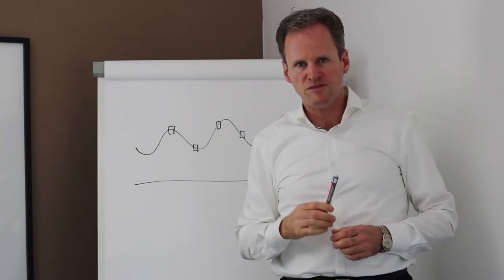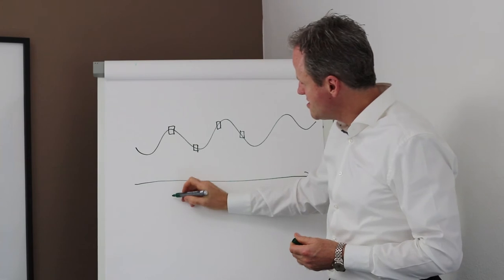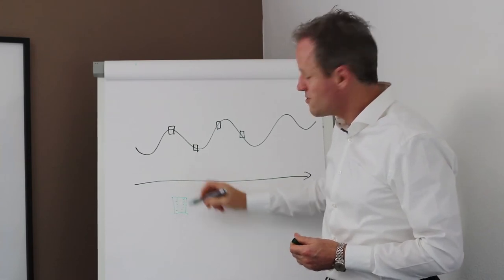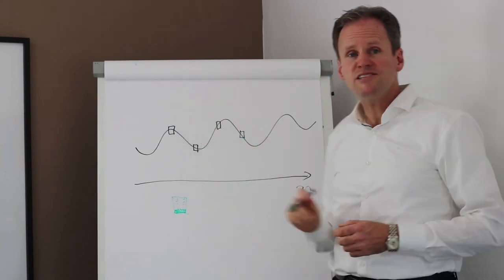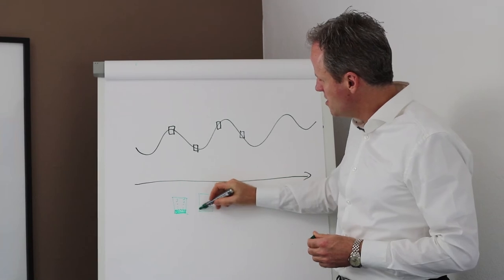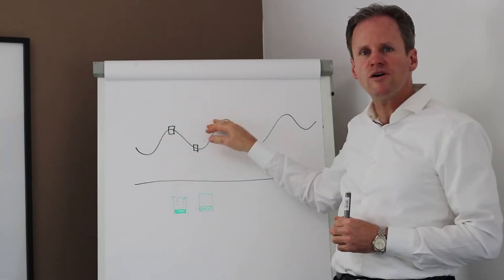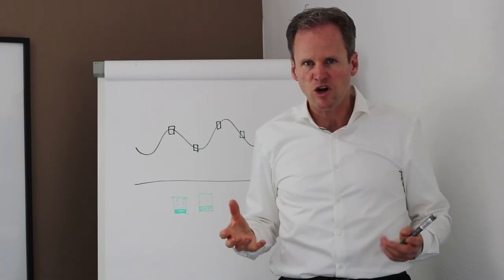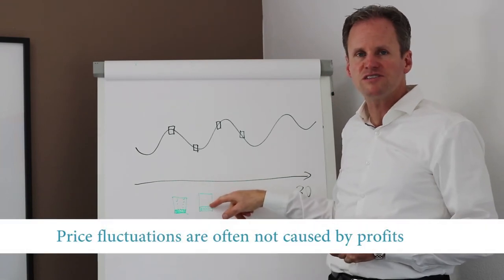Q&A No. 6 Saving for Retirement: Trust poor stock markets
Michael Stadler from Osteopathy Central is still not quite sure about the stock market. For how can a system such as the stock market be trusted if it regularly creates losses and thus provides a bad feeling?

It helps if you realize that in market corrections only the stock prices fall and not the company itself. The profits you are entitled to as a shareholder are not affected, unless you were the reason for the lower prices. And not to be overlooked: you can now buy the shares you want cheaper.

That is why it is so important that you regularly invest. Because markets will not remain poor forever or vice versa will not always be on a roll. Even with crash you should keep your investment strategy.

The exciting insight for osteopath Michael Stadler: Even the banks cannot prevent the crisis.